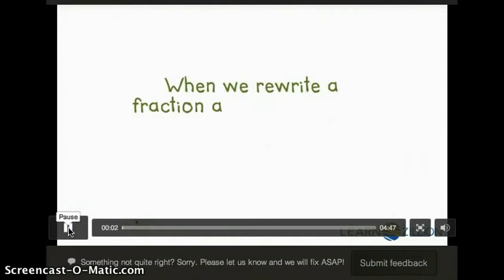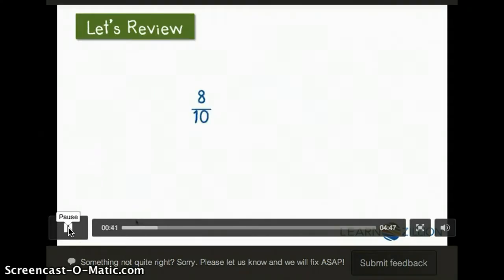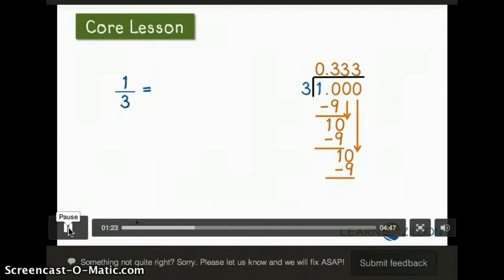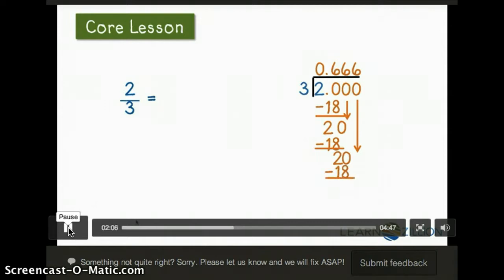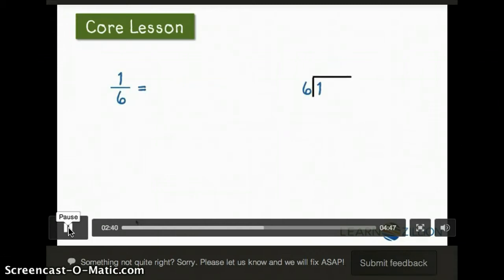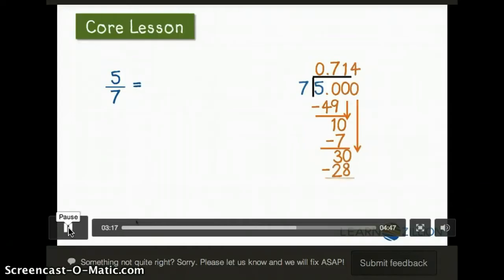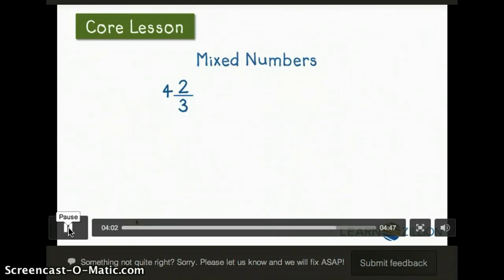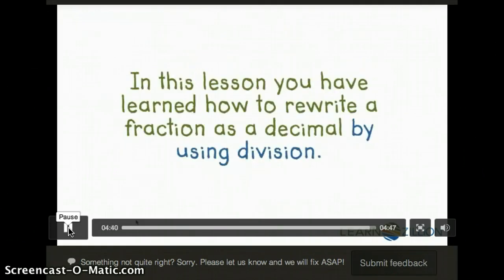Repeating Decimals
Change a fraction into a decimal.  Use bar notation to show the repeating decimal.